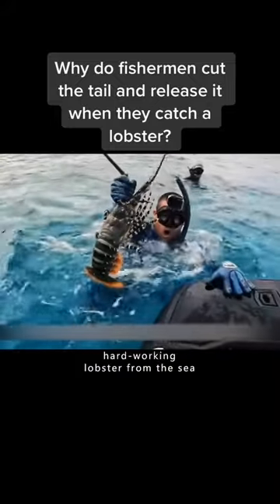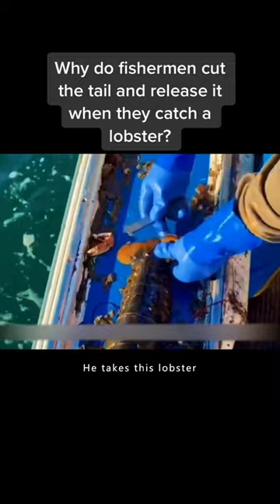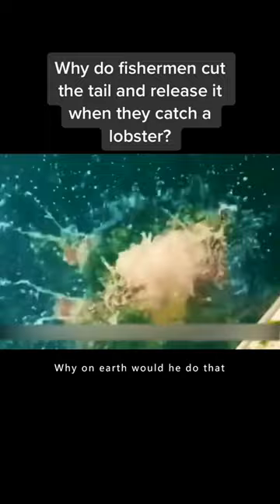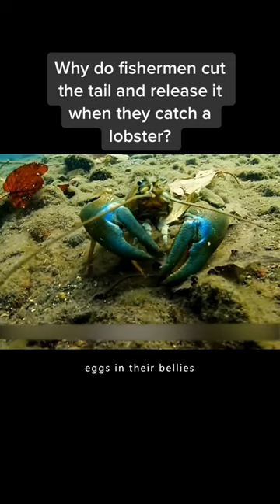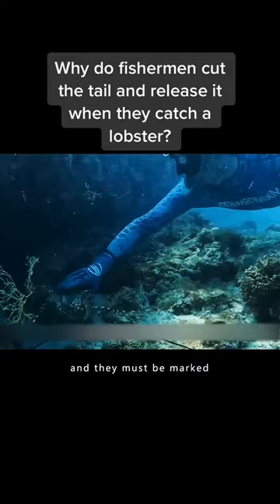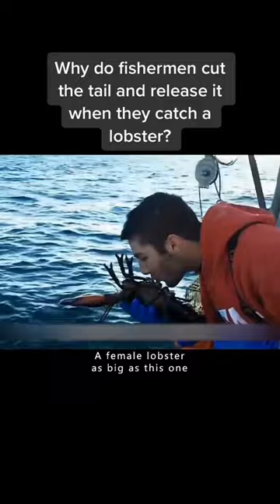Why do fishermen do this to lobster?